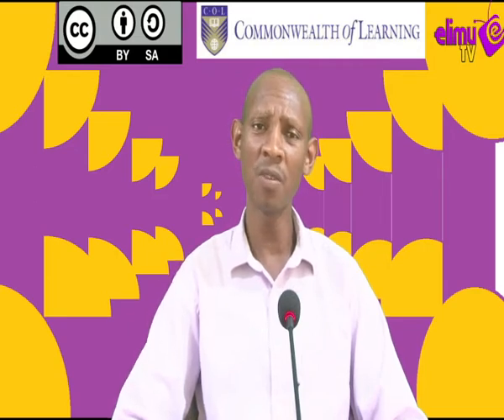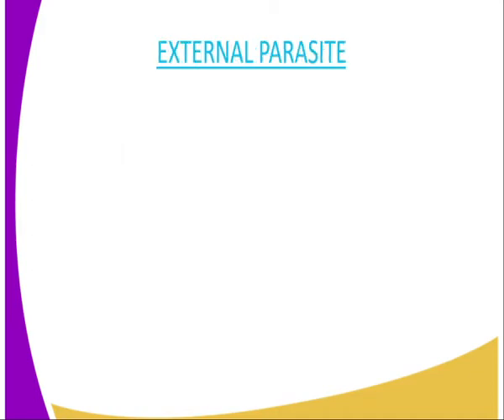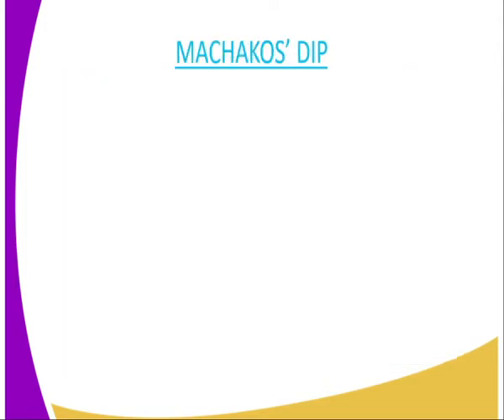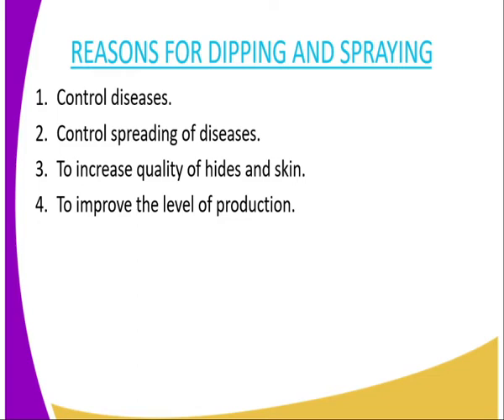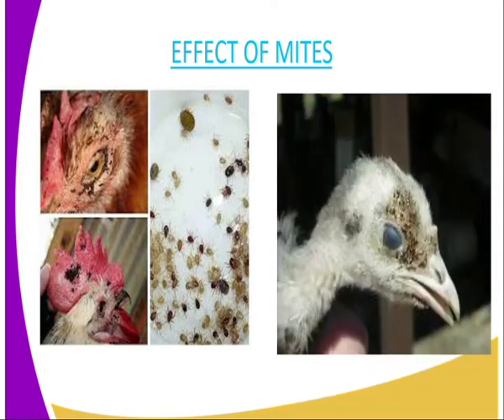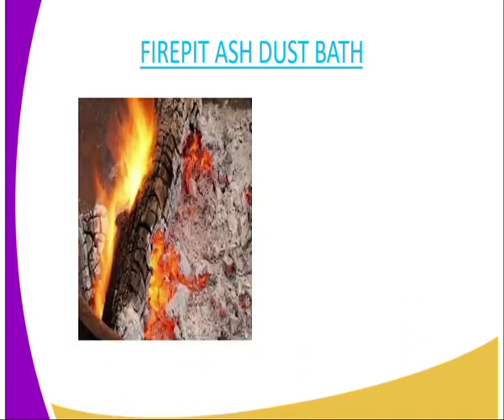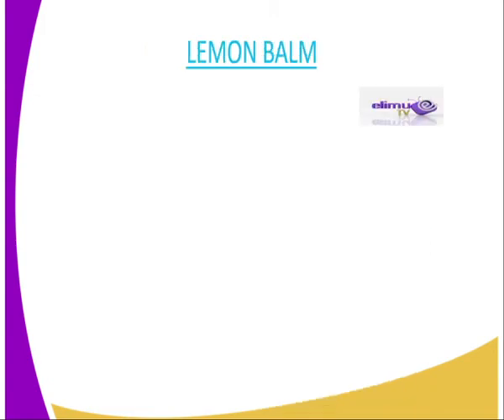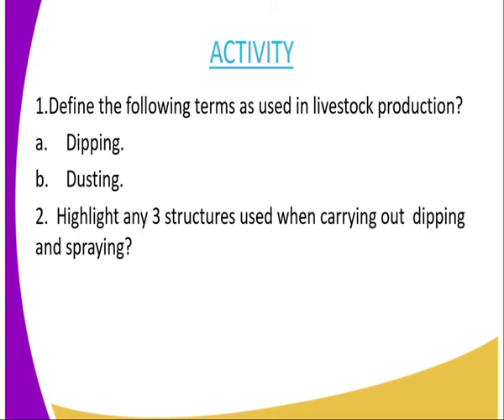Agriculture form 3,Routine livestock rearing practise cont ,lesson 13